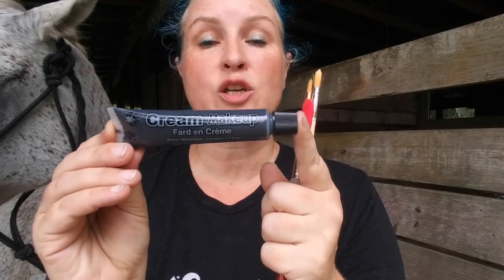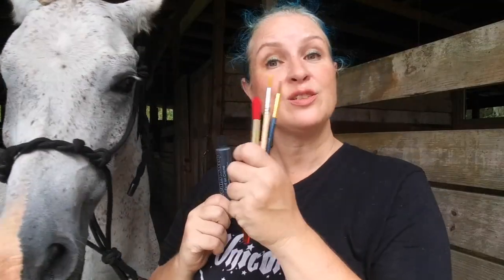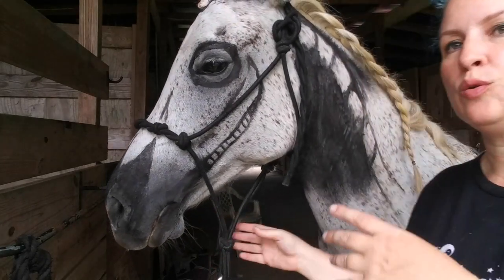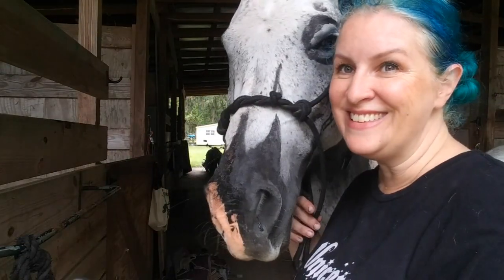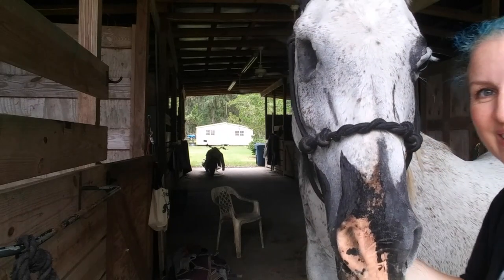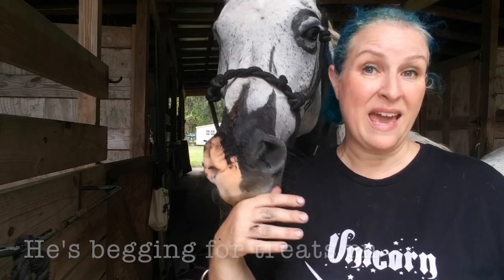Skull Face on a Grey Horse?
Can you paint a skull face on a grey horse? I decided to try it!